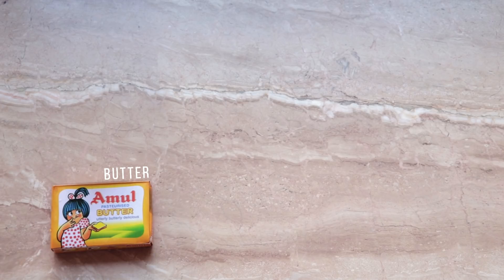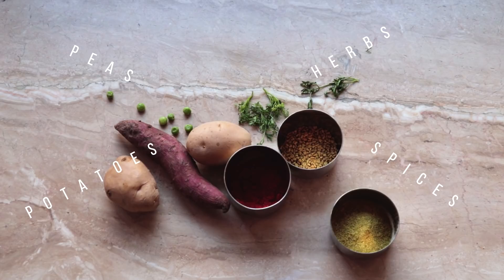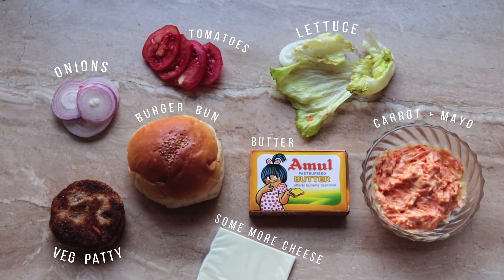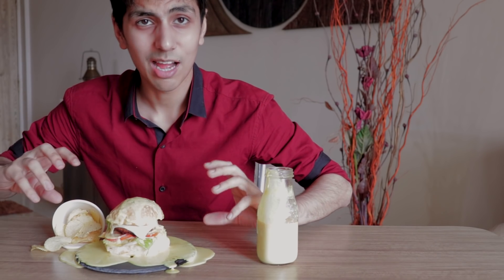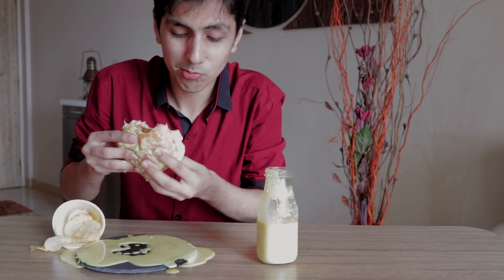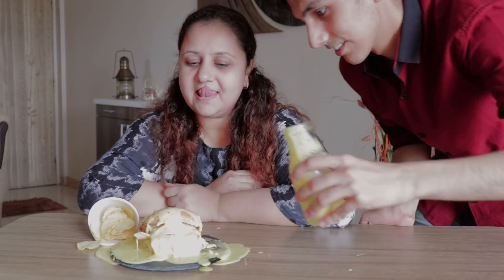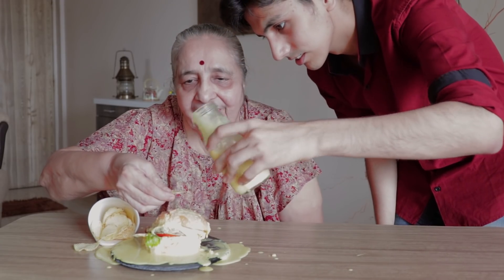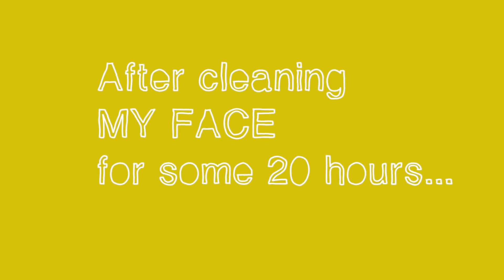BEST BURGER in Mumbai (AT MY HOME?) | That VIRAL Dish!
In this video, I try to recreate the BEST BURGER in Mumbai AT MY HOME. This is the Cheesebomb burger that is served with a jug of cheese, which poured over the burger and the burger has a cheesebath.

You Bring Me Joy by Mulle @mulleofficial